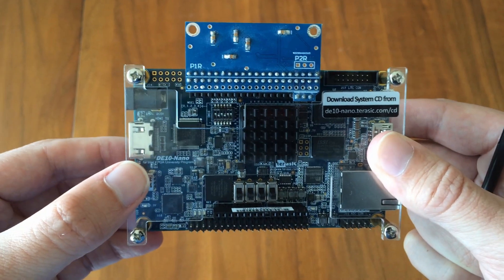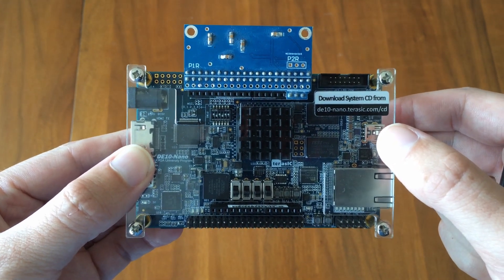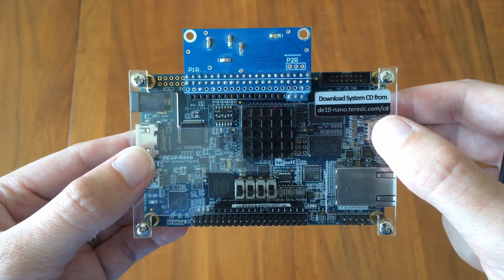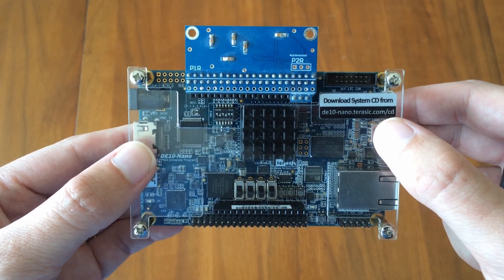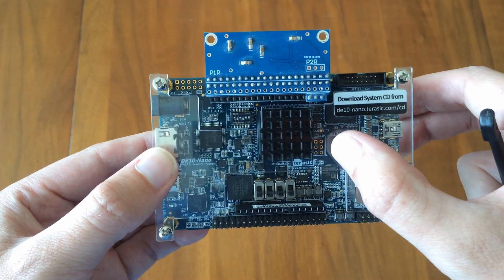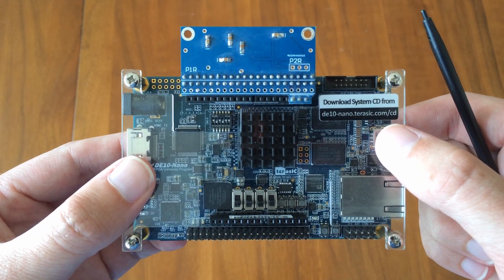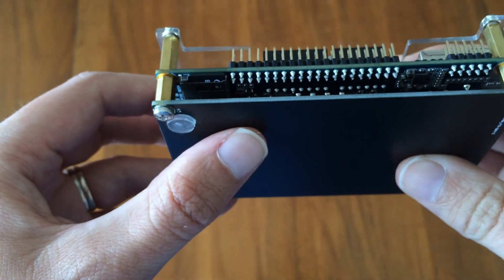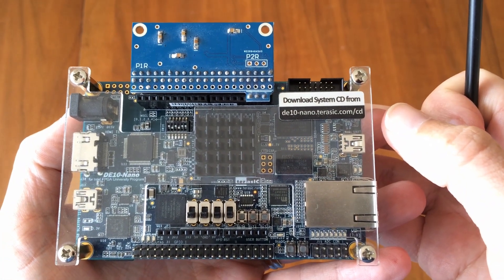What is MiSTer FPGA? – Intro and Hardware Overview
MiSTer is an open project that aims to recreate various classic computers, game consoles and arcade machines using modern FPGA hardware

Chapters:
00:00 - Intro
00:10 - What is FGPA?
01:33 - What is the MiSTer Project?
02:35 - Hardware Overview
03:40 - MiSTer Add-ons
03:55 - Wrap-up